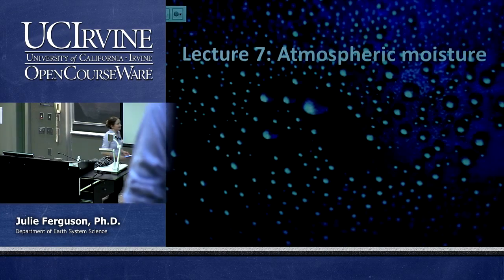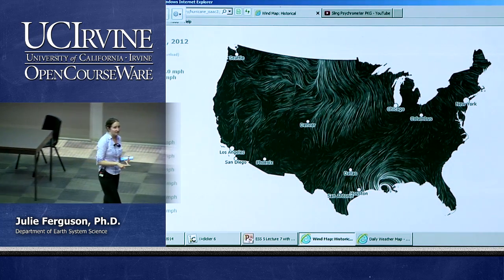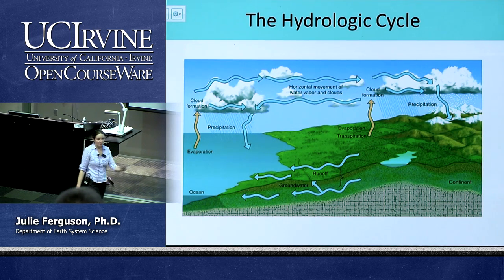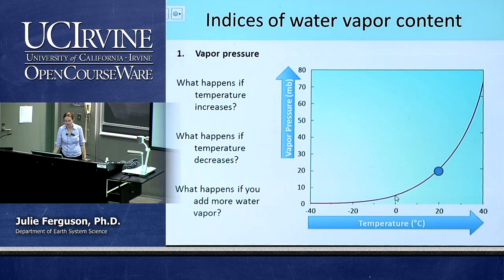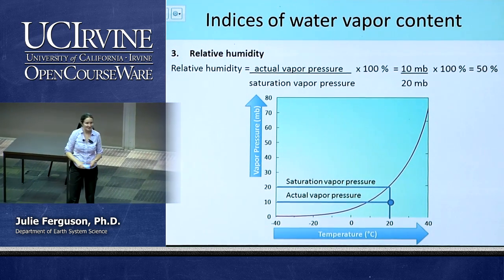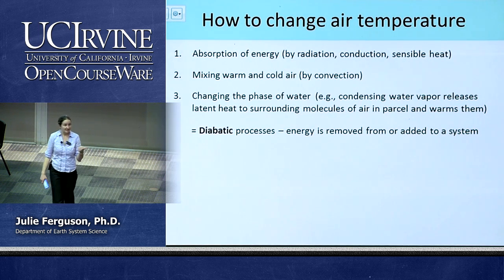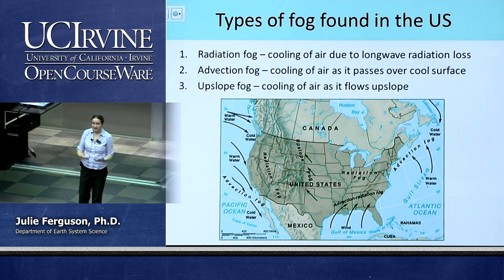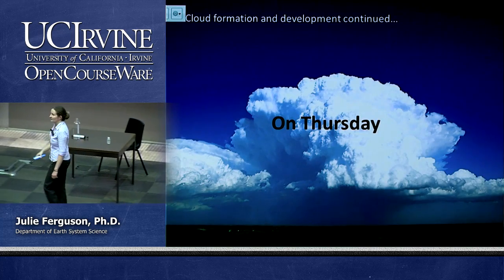ESS 5. Lec 07. The Atmosphere: Atmospheric Moisture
UCI ESS 5 The Atmosphere (Spring 2014)
Lecture 7: Atmospheric Moisture
Instructor: Julie Ferguson, Ph.D.

Description: The composition and circulation of the atmosphere with a focus on explaining the fundamentals of weather and climate. Topics include solar and terrestrial radiation, clouds, and weather patterns.

Required attribution: Ferguson, Julie Earth Science System 5 (UCI OpenCourseWare: University of California, Irvine), [Access date].